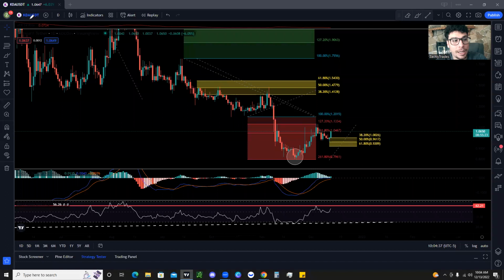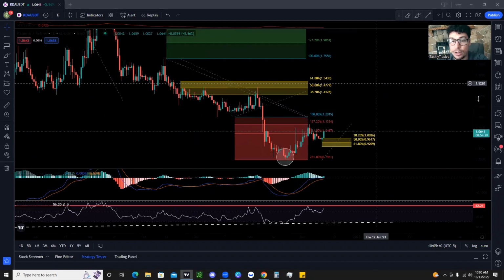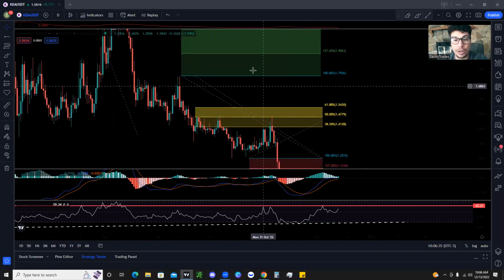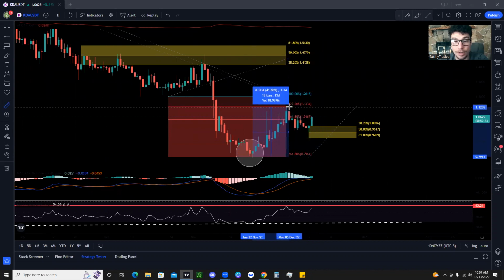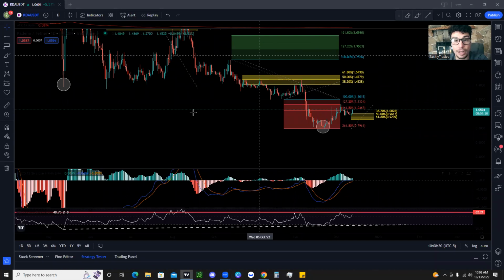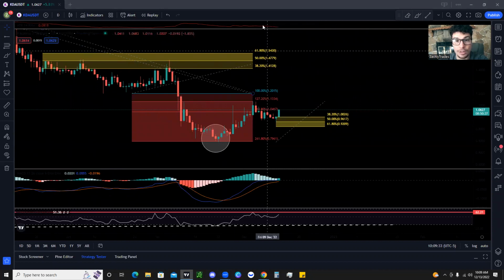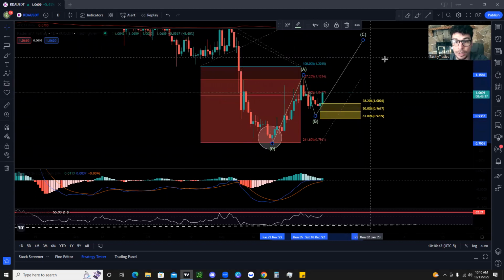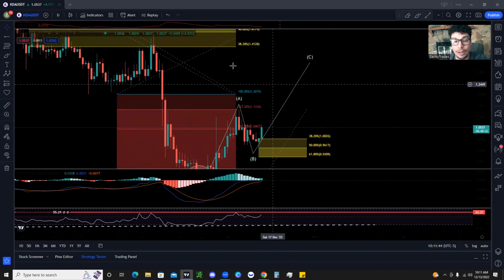🚀 Kadena (KDA) Crypto Coin - 🚨 Analysis Update News 🚨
How does the cryptocurrency perform to other altcoins? Is KDA a good investment? Should you buy the KDA coin?